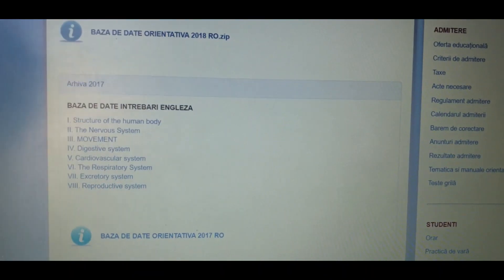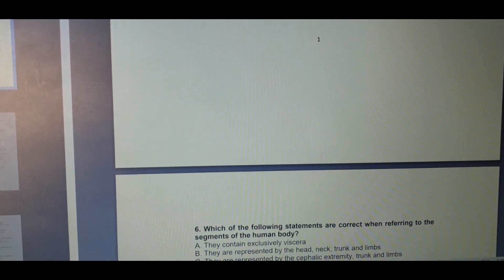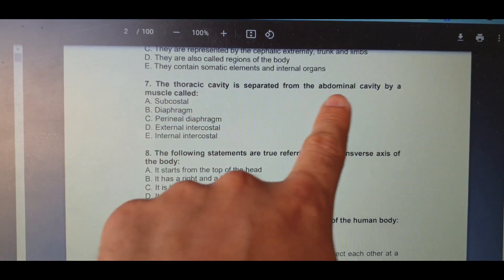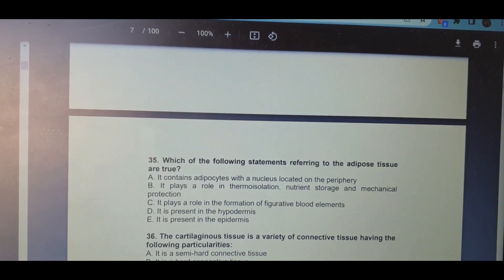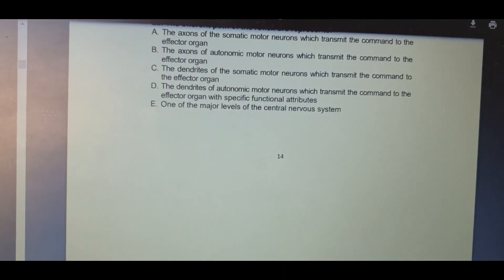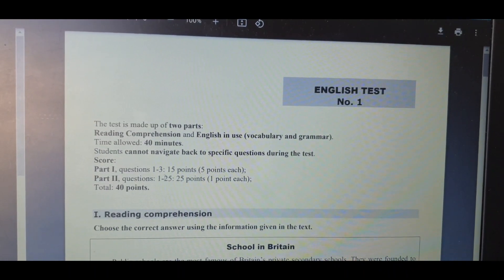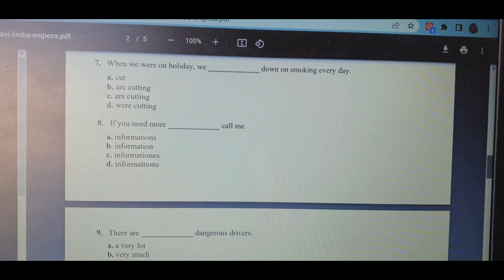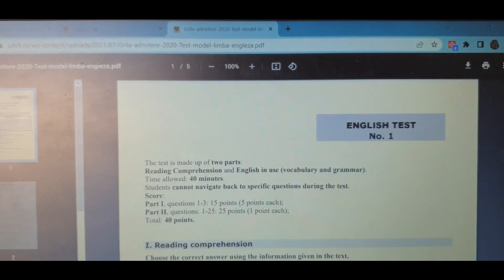MBBS- ROMANIA ADMISSION TEST- SAMPLE QUESTIONS BIOLOGY AND ENGLISH TEST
Admission test for Mbbs in Romania include 2 parts- biology test and English test
The sample papers -